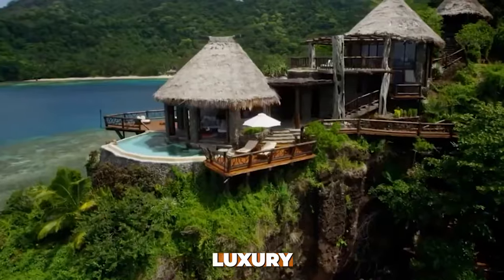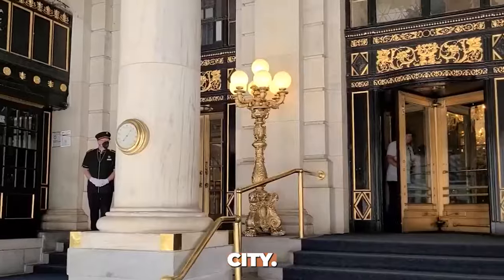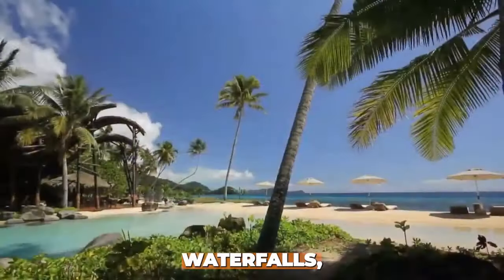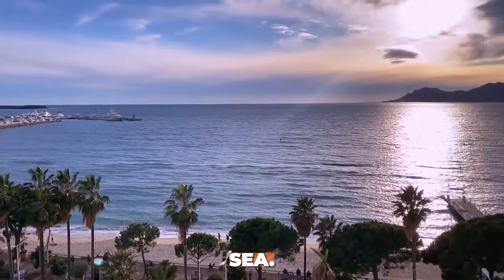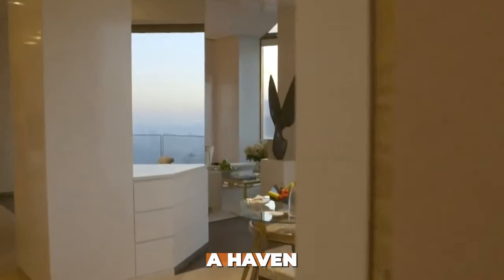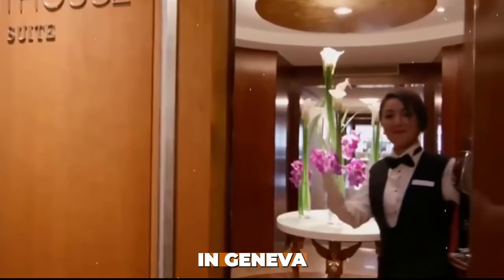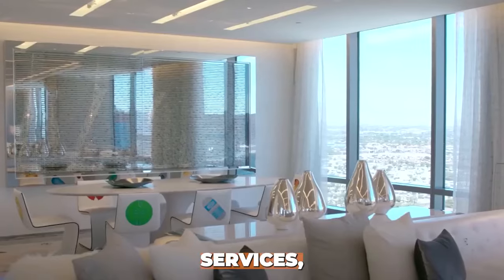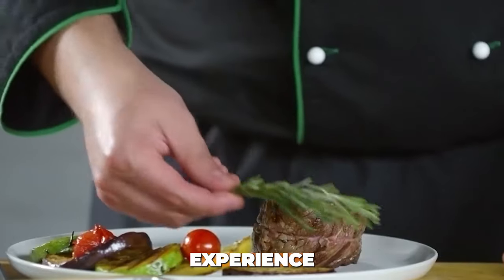Top 10 Most Expensive Hotel Rooms in the World Unbelievable Luxury!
Hey, Welcome Back To New Video!
Today's Video Prepare to be amazed as we take you inside the Top 10 Most Expensive Hotel Rooms in the World! These ultra-luxurious suites redefine the meaning of opulence, with jaw-dropping features like private pools, personal butlers, and breathtaking views.

 From iconic hotels in Paris, New York, and Dubai to secluded islands, these rooms offer the ultimate comfort, privacy, and extravagance.

Get ready for a virtual tour of the world's most exclusive and high-priced accommodations that only the wealthiest can afford!